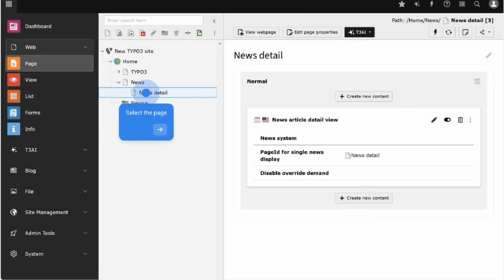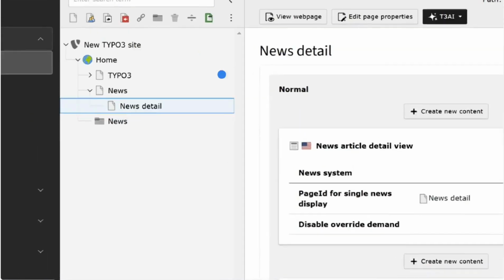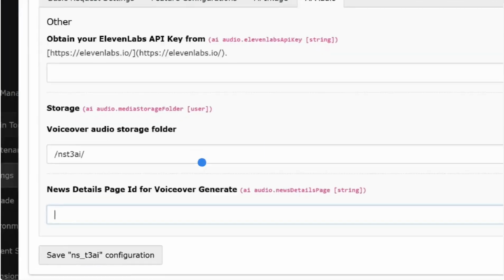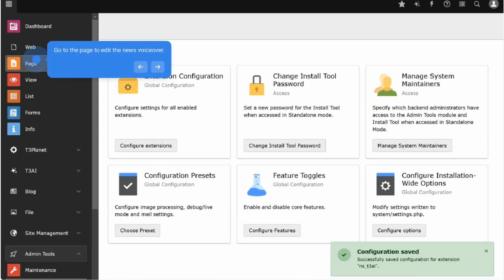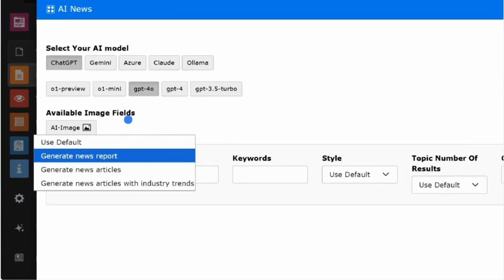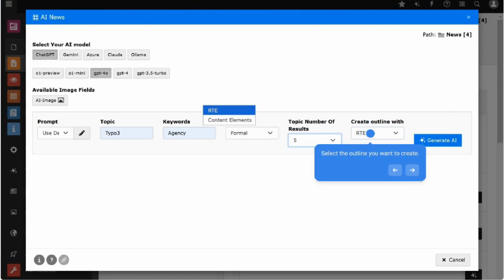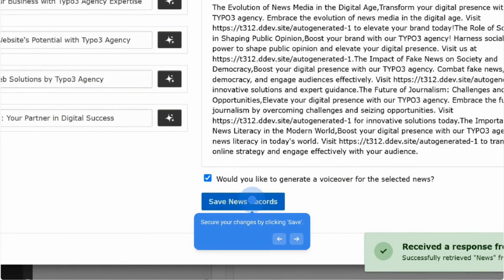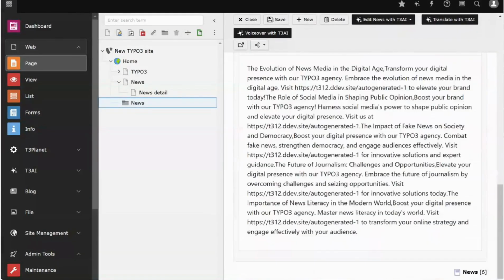How to Use TYPO3 AI for Auto Blog Voiceovers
Want to make your TYPO3 Blogs and News more engaging? 🎧 In this video, we’ll show you how to create AI voiceovers for your TYPO3 content! Adding voiceovers can make your blogs and news posts stand out, offering your audience a more interactive and accessible experience. 🌟

Let’s bring your TYPO3 Blogs and News to life with AI voiceovers! 🚀